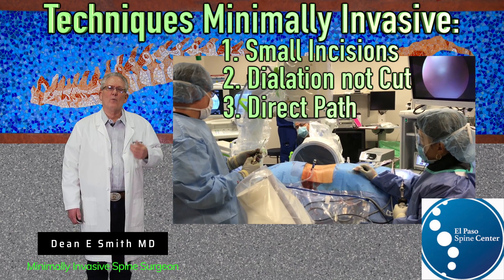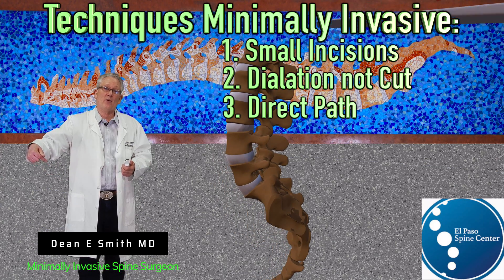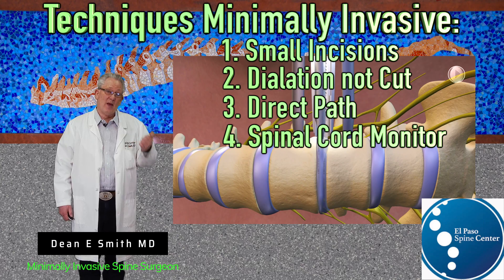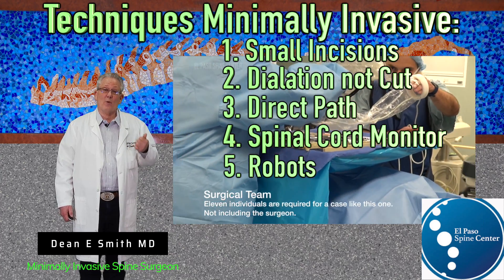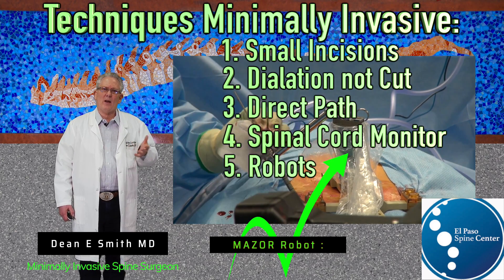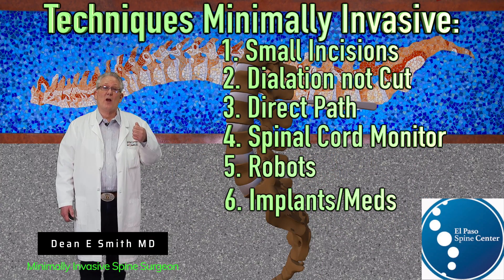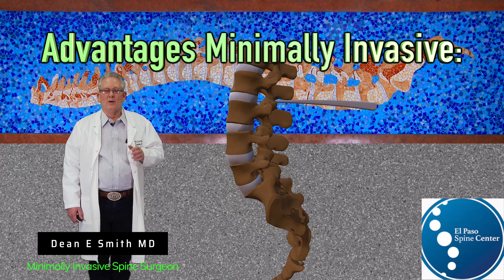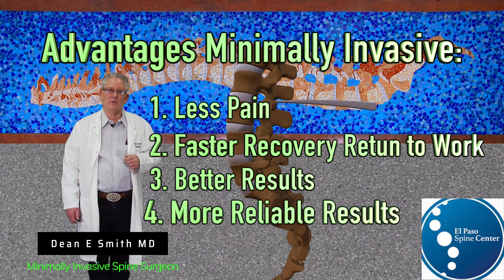What Is Minimally Invasive Lumbar Surgery?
What is minimally invasive lumbar surgery? A short video with animation by Dr. Dean E Smith MD who has performed tens of thousands of successful minimally invasive spinal surgeries.